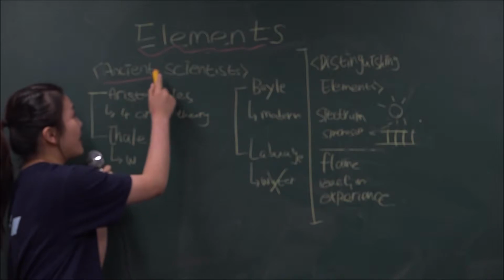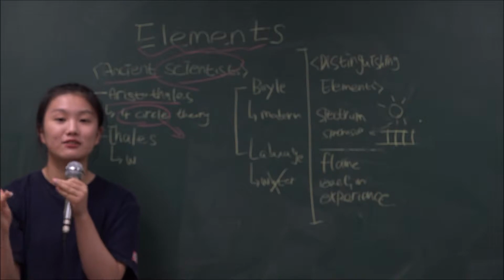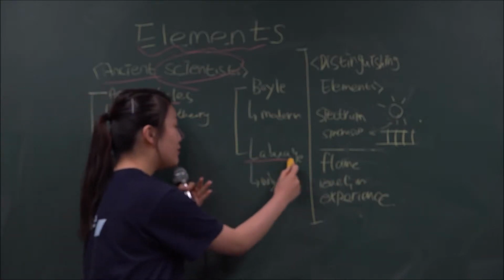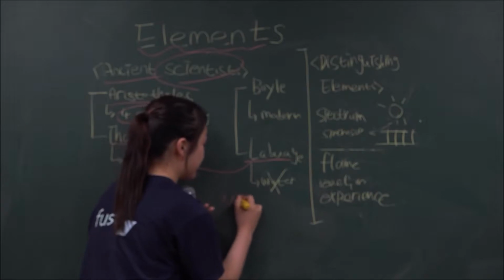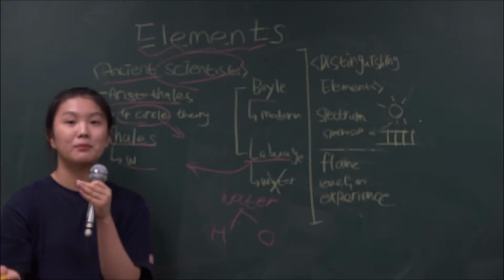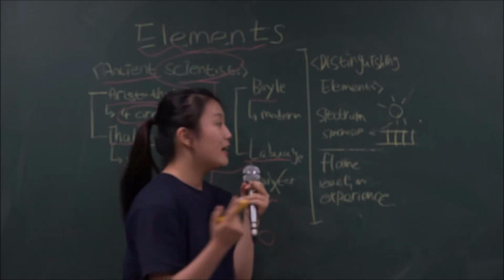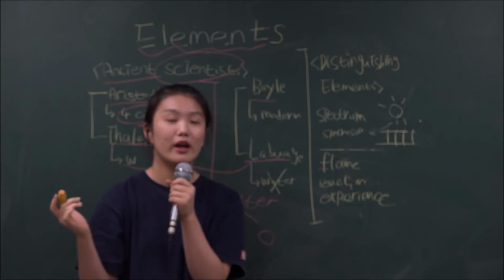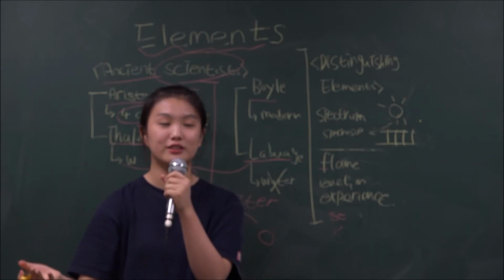중2 JTOP 진로희망 소개_SH KWAK